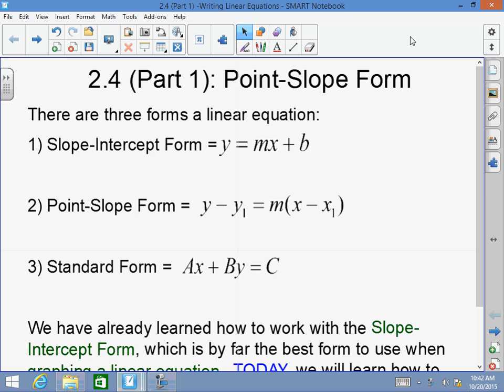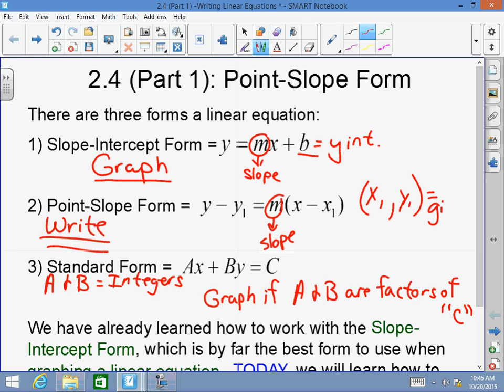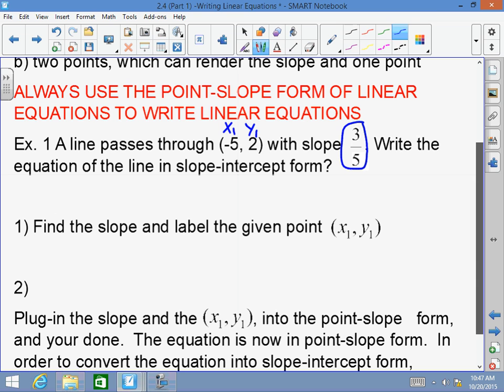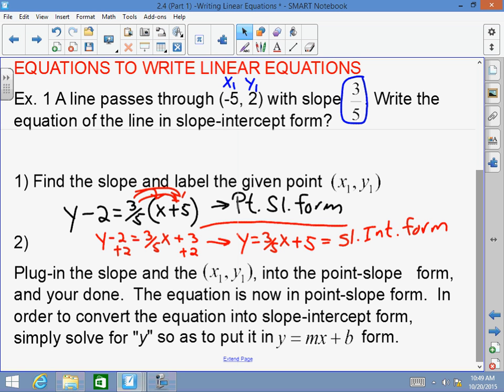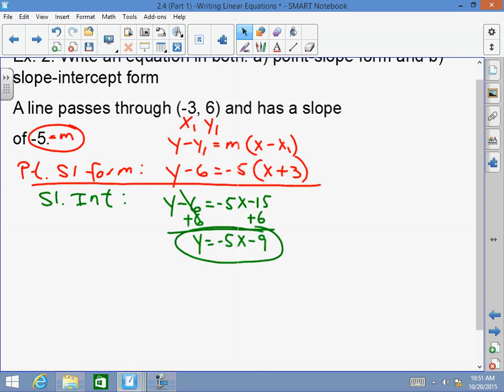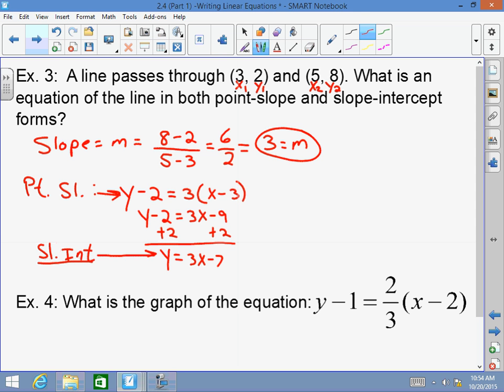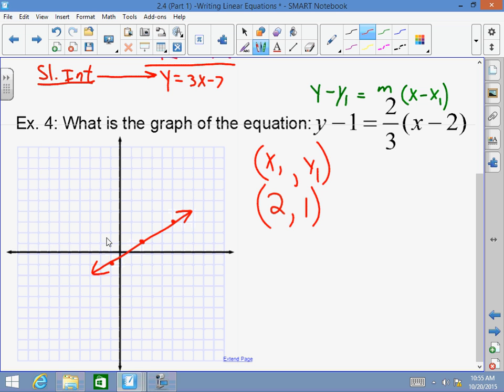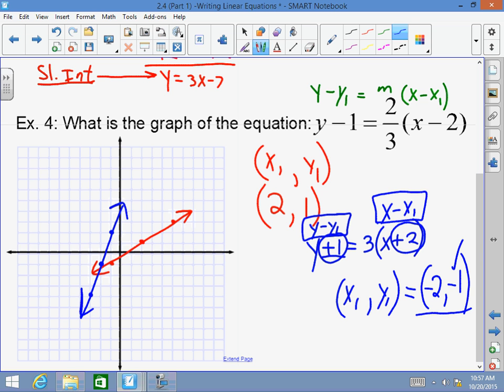Algebra 2 Accelerated: 2.4: Point Slope Form (Part 1)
Algebra 2 Accelerated: 2.4: Point Slope Form (Part 1) lesson video